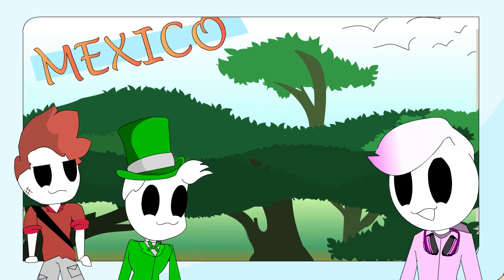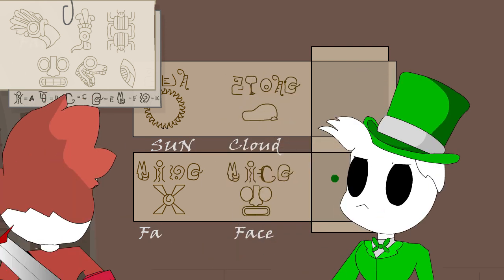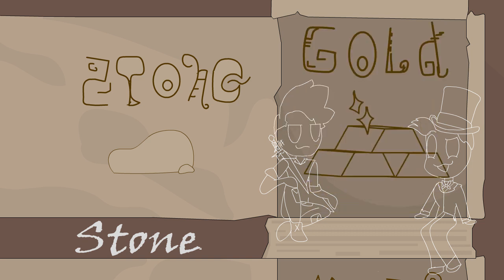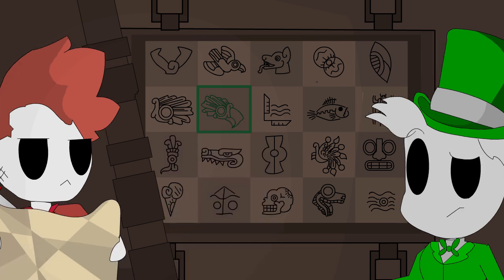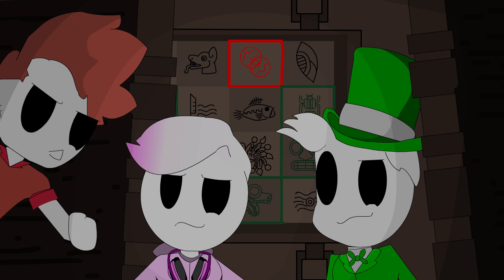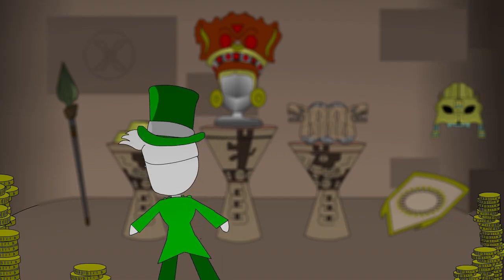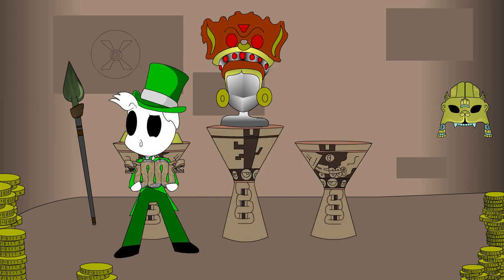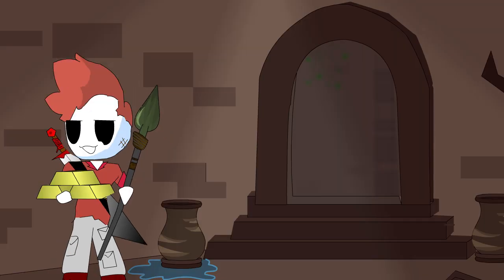Can you Survive Treasure Hunters!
Cannon and Ethan embark on a quest to a lost Aztec Temple!
 Thank you all for being so patient since our last upload! I hope you all enjoy the video and have a fantastic day!!